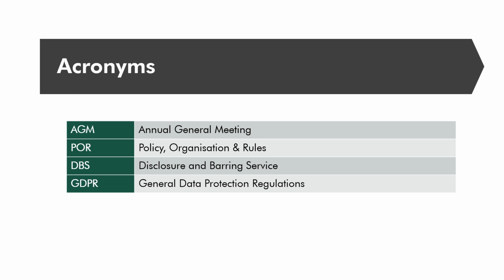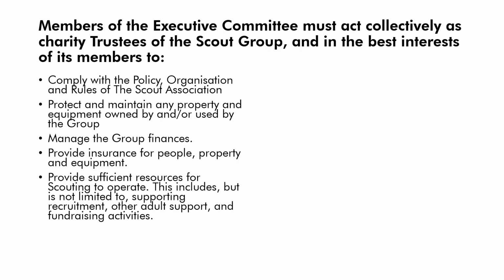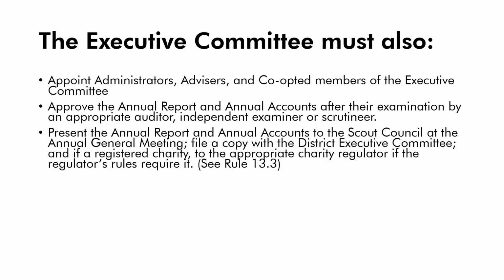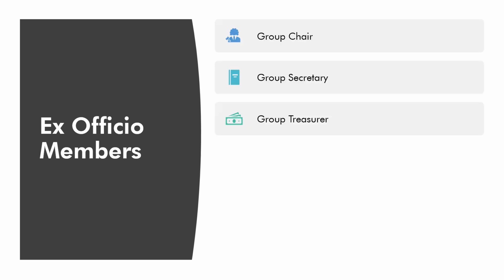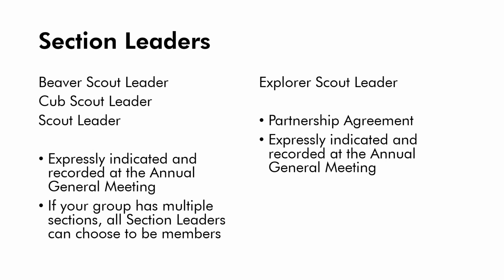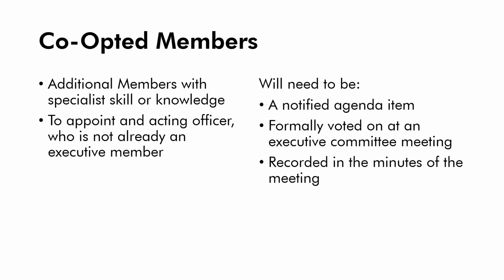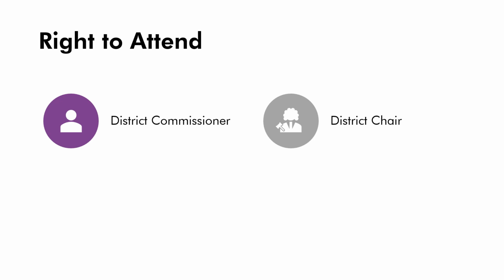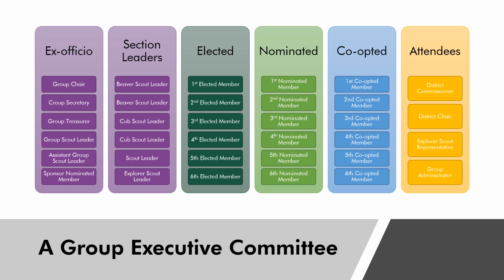The Scout Group Executive Committee in the UK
This is the first in a series of bitesize videos on the structure of The Scout Association in the UK

Notes for Scotland:
- DBS is called a PVG
- When a Scout Group in Scotland is not registered as a charity, the executive are not "Charity Trustees" as they are in other areas of the UK. However, POR for Scotland says; "Where a Scout Group is not a registered charity, members of the Group Executive Committee will be regarded as having the same duties and responsibilities as charity trustees for the purposes of POR."